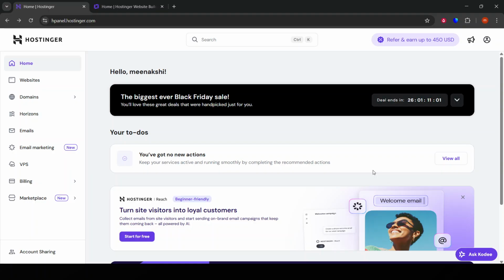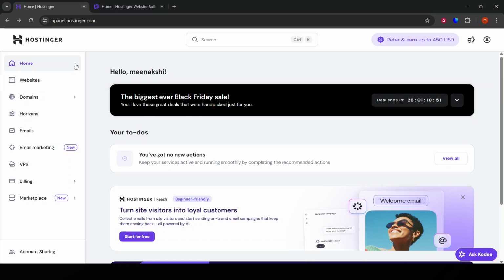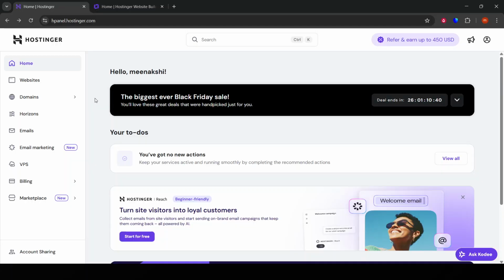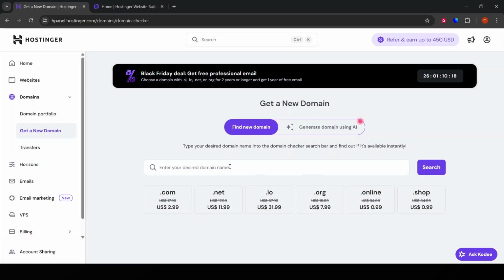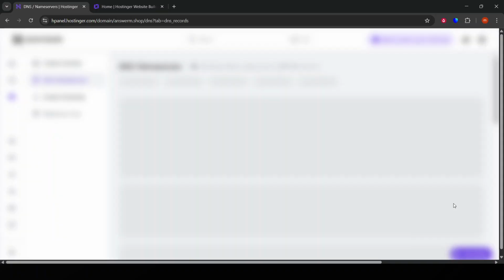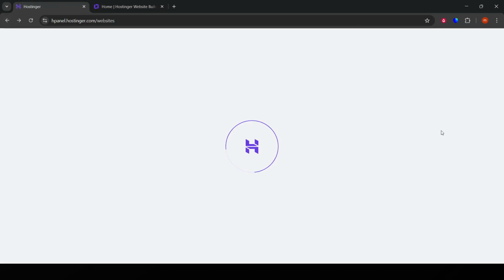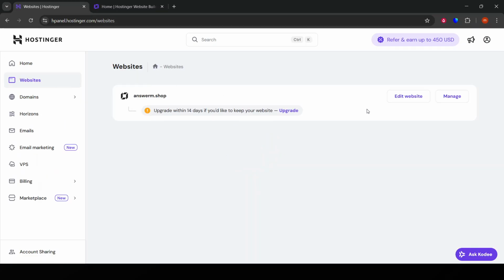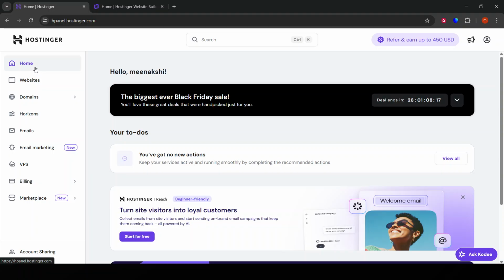How to Upload Zip File in Hostinger 2026 (Step By Step)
Learn How to Upload Zip File in Hostinger in this video.

In This Video, We'll Show You 👇
Hostinger Upload Zip File
Upload Zip File To Hostinger
Hostinger Zip File Upload
Uploading Zip Files Hostinger
How To Upload Zip File Hostinger
Hostinger File Upload
Upload Zip File
Zip File Upload
Hostinger Tutorial
Hostinger Website Upload
How To Upload Website To Hostinger
Hostinger File Manager
Uploading Files To Hostinger
Hostinger Cpanel Upload
Cpanel Zip Upload
Upload Zip File Cpanel
Hostinger Website Hosting
Website Upload Hostinger
Hostinger Website